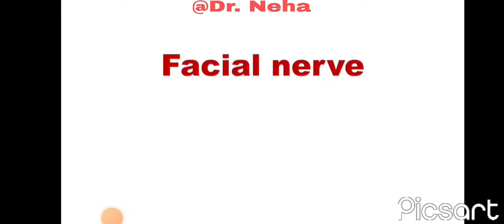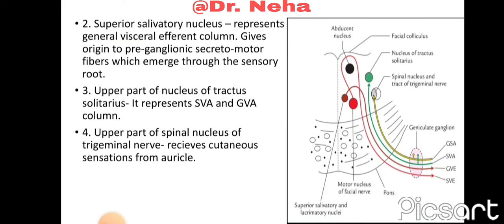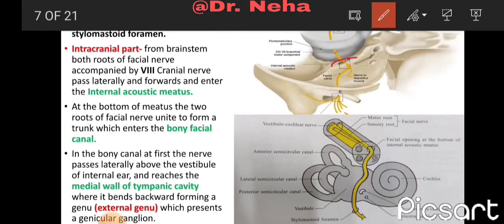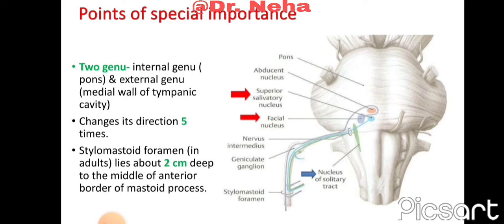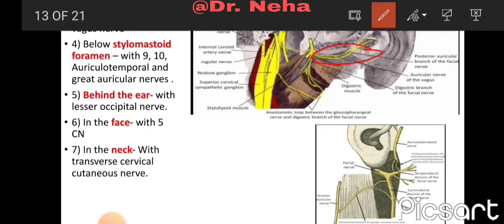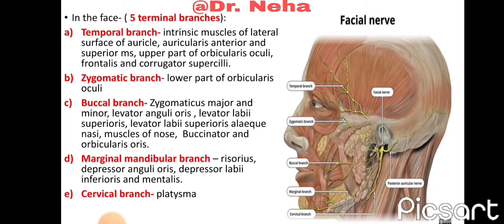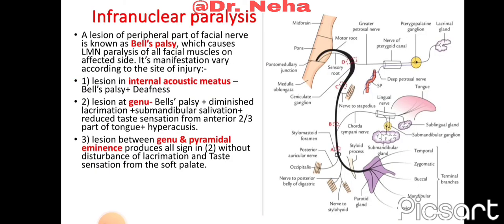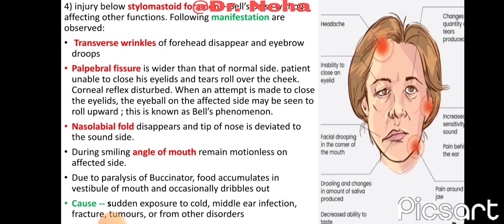Facial nerve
Functional components
Origin & Course
Applied anatomy